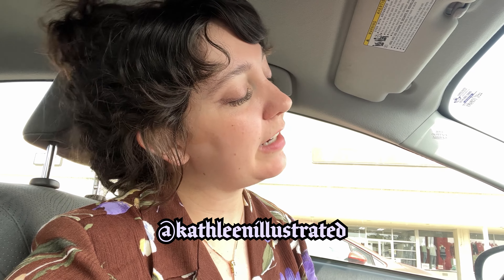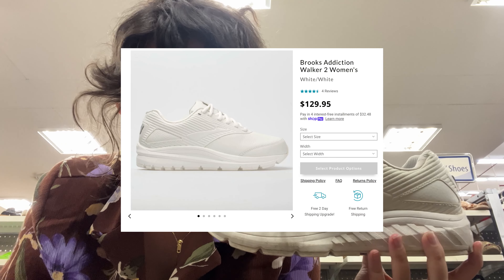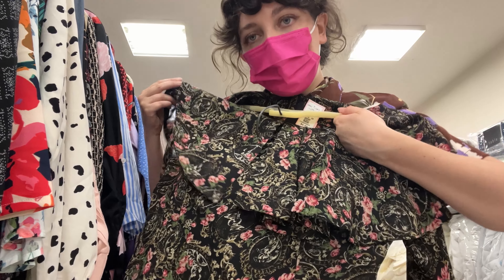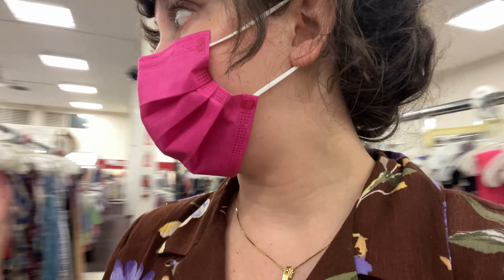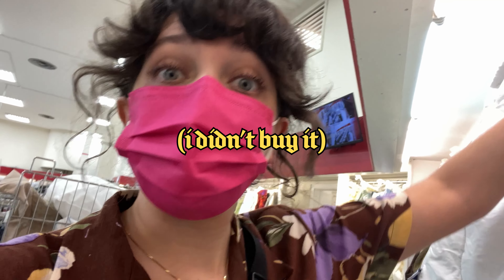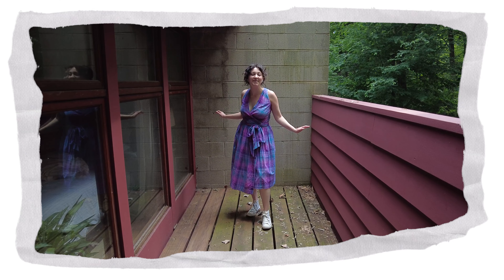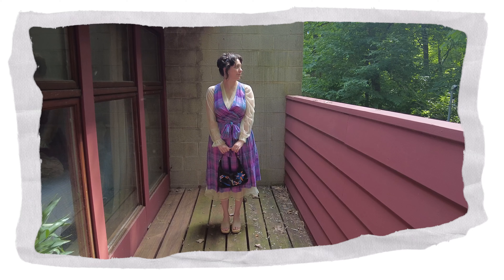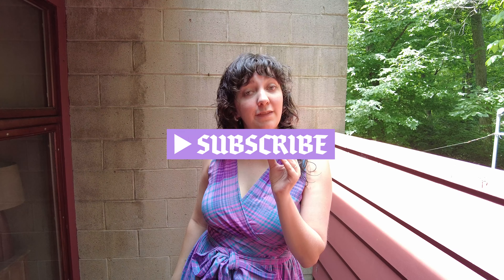Thrift shop challenge ✨I can only buy one thing! 💚 thrift with me for summer dresses pinterest style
Today we hit the thrift store with one goal in mind - we can only buy one thing! I'm specifically looking for vintage summer dresses (what else is new?) - but will I find what I'm looking for? Find out next time on Dragon Ball Z! Wait, what?

➡️Next week we're going to explore the Goodwill Outlet (THE BINS!) and try to find some treasure.

Someone buy these gorgissimo shoes TT_TT

🧚‍♂️ Let's hang on IG! 🧚‍♂️
✉️ Let's work together! ✉️